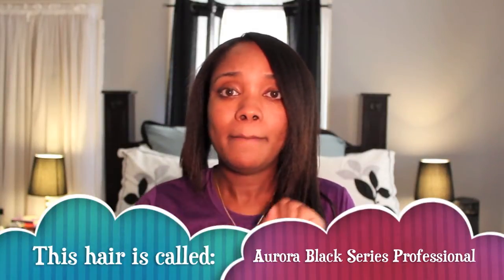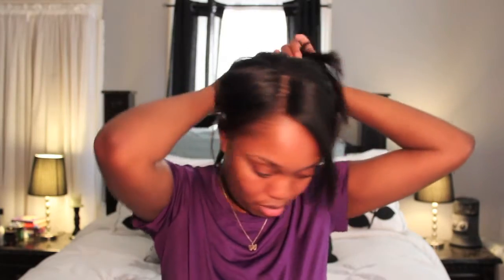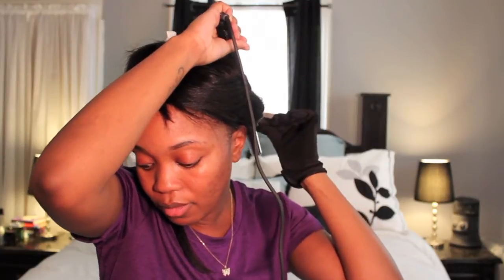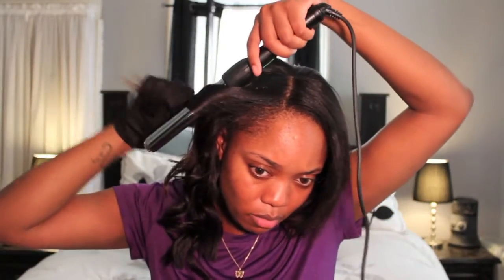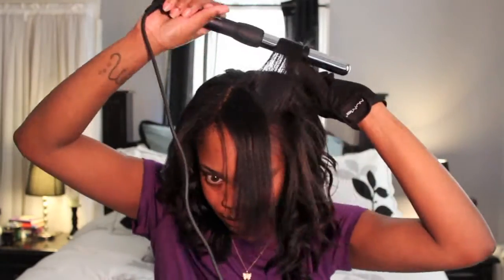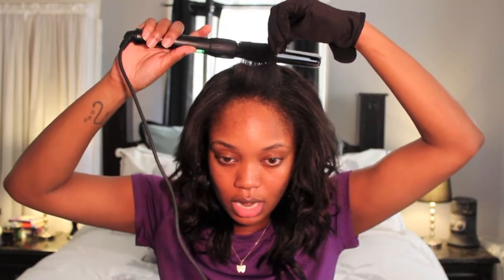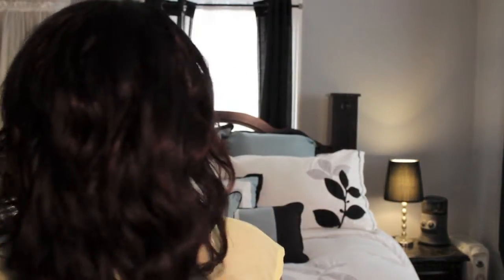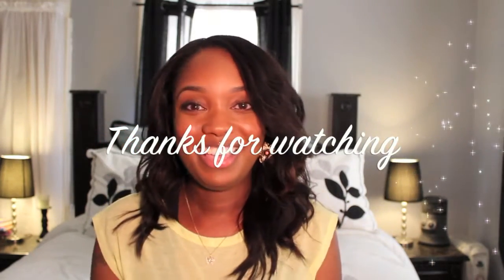#86: BEACH WAVES (feat. my Clip-In Extensions)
PLEASE READ DESCRIPTION BOX!!!  :-)

The hair is called "Aurora Black Series Professional"

My alternative to wearing a sew-in.  It's a great protective style.

The 3 bottom tracks are 14 inches long. The next one up is 12 inches long, and the top one is 10 inches long. I cut them to those sizes. The hair was a lot longer than that when I bought it.

(I have not purchased from this website, so I do not know how their Customer Service is)

STYLEHAUL PARTNER